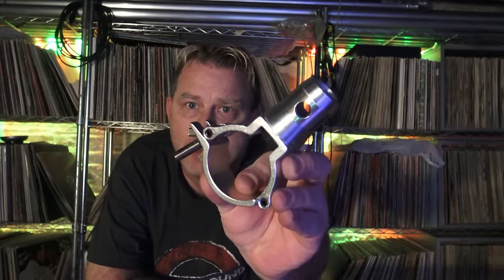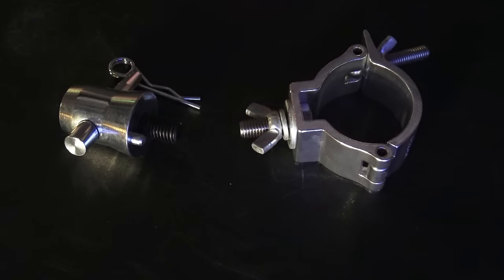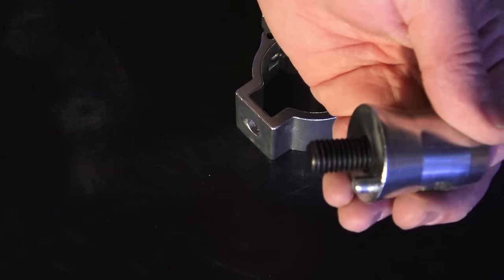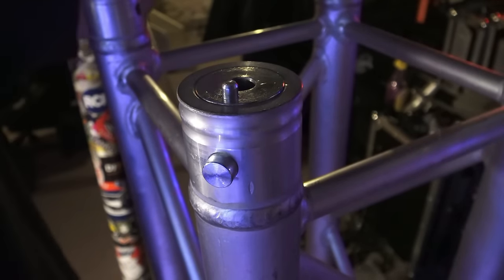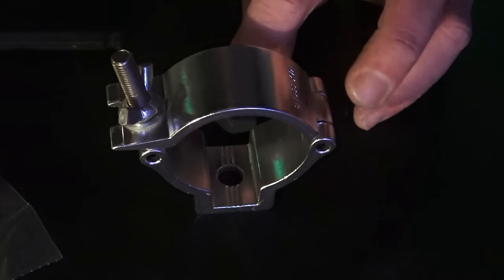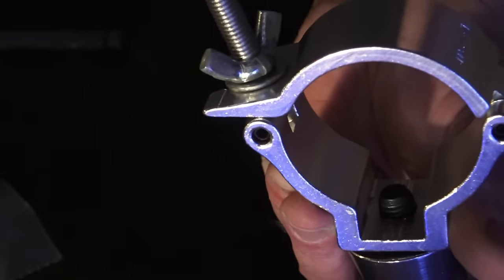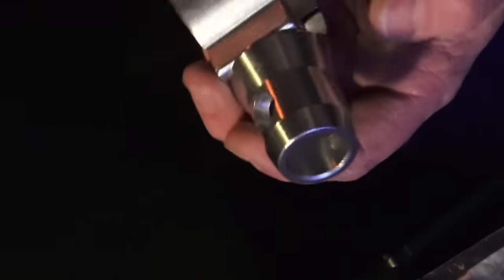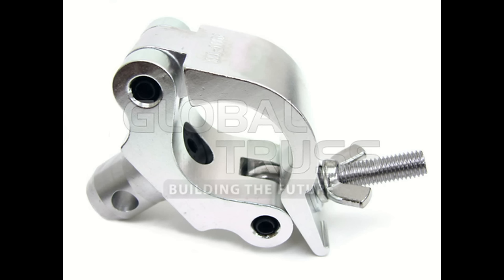DuraTruss / Global Truss America Coupler Clamp DIY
Using what I have laying around to build some coupler clamps